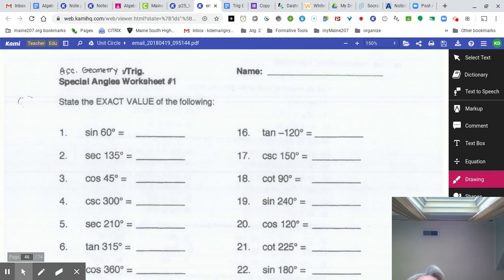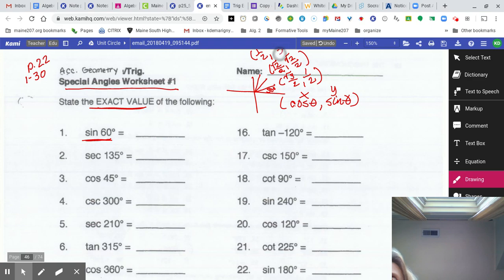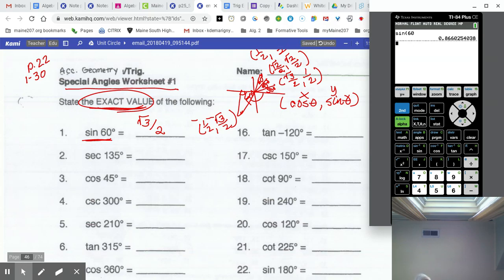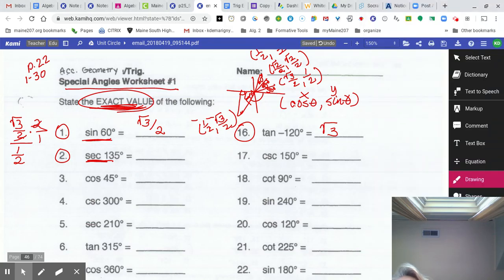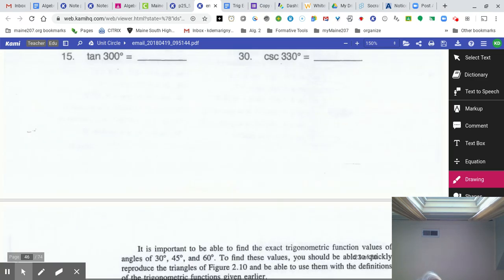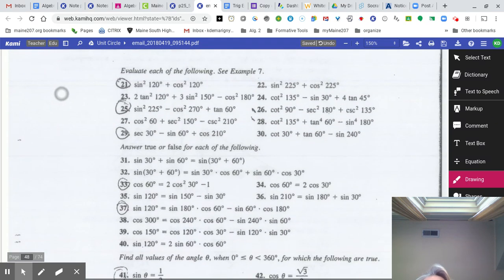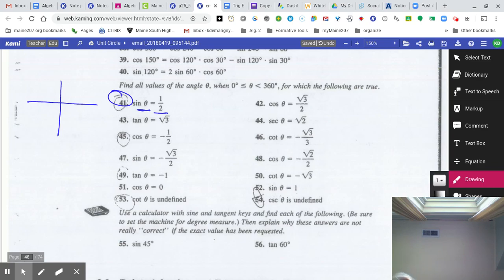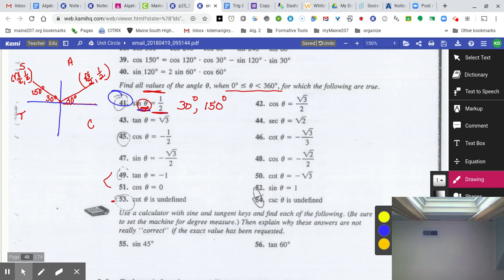Untitled: Apr 28, 2020 11:16 AM